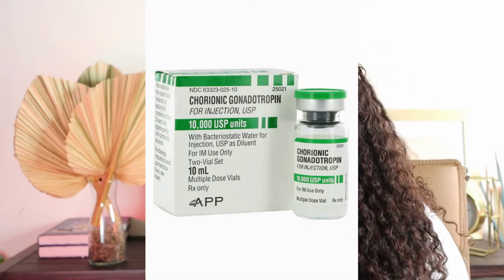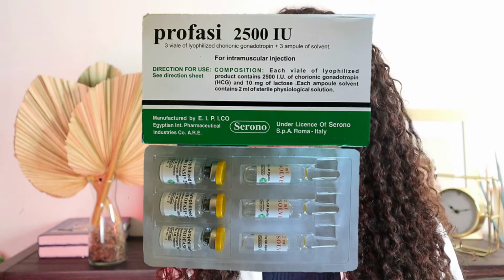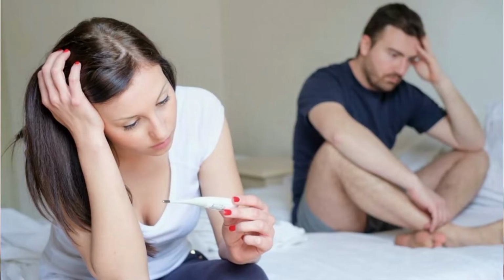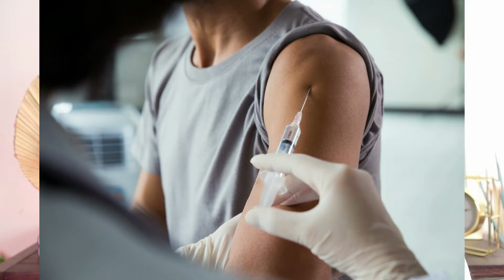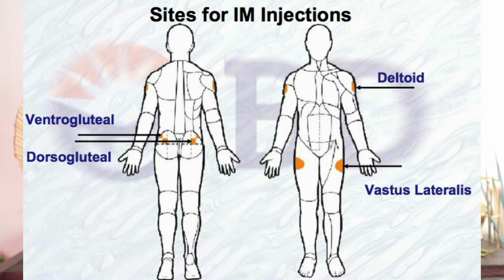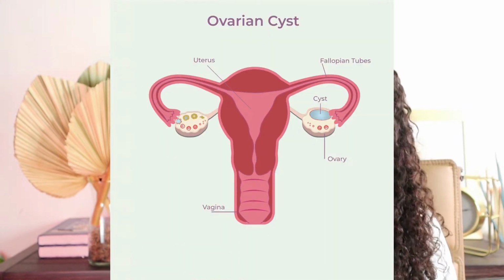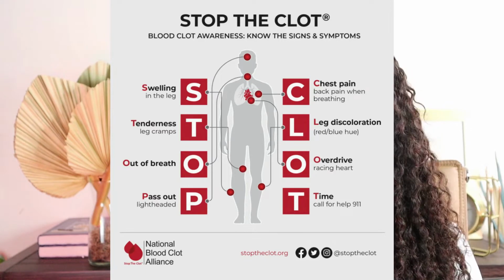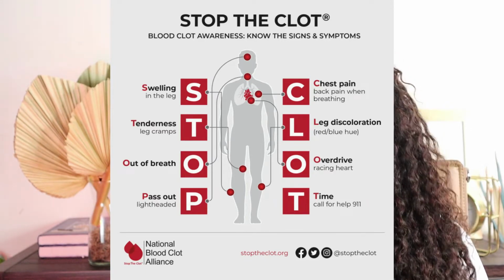Fertility Series: HUMAN Chorionic Gonadotropin| Ovidrel| Pregnyl| Profasi| Side effects |How to use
Hello!

Here is a short guide on how to treat using Human Chorionic Gonadotropin (HCG) for patient’s condition. I highlighted some of the major side effects and concerns regarding this medication. If you have other questions regarding the medications, please be sure to click the link down below to get recommendations from a healthcare professional;

This information should not be used to decide whether or not to take this medicine or any other medicine. Only a personal healthcare provider has the knowledge and training to decide which medicines are right for a specific patient. This information does not endorse any medicine as safe, effective, or approved for treating any patient or health condition. This is only a brief summary of general information about this medicine. It does NOT include all information about the possible uses, directions, warnings, precautions, interactions, adverse effects, or risks that may apply to this medicine. This information is not specific medical advice and does not replace information you receive from the healthcare provider. You must talk with your healthcare provider for complete information about the risks and benefits of using this